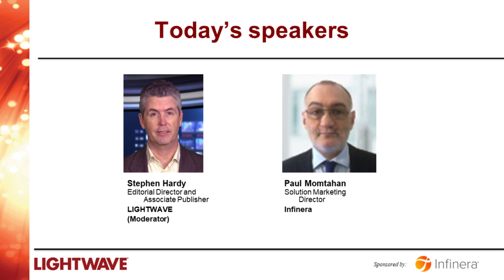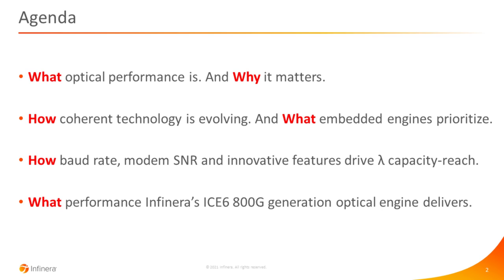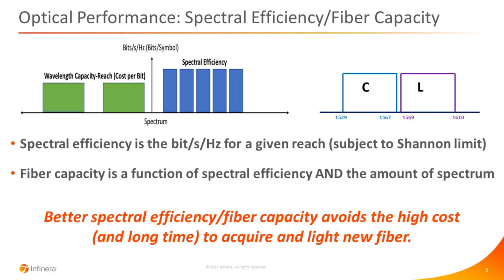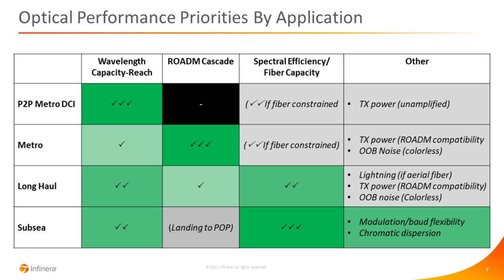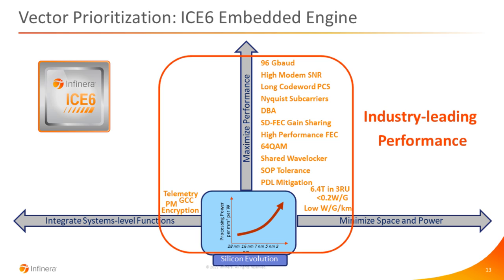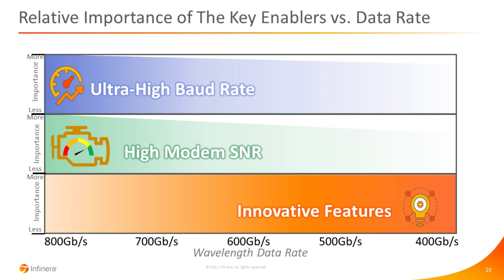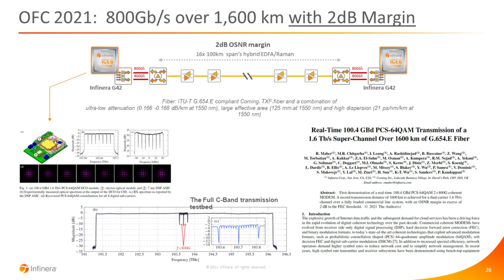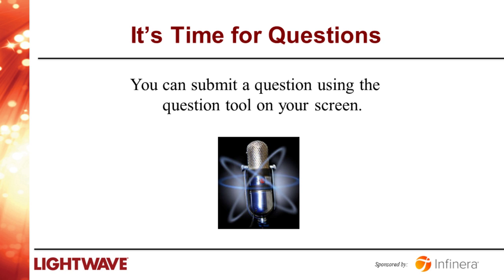The what, how and why of 800G generation optical engine performance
Join Paul Momtahan, Solution Marketing Director as he discuss:
What optical performance is. And Why it matters.​
How coherent technology is evolving. And What embedded engines prioritize.​
How baud rate, modem SNR and innovative features drive λ capacity-reach.​
What performance Infinera’s ICE6 800G generation optical engine delivers.